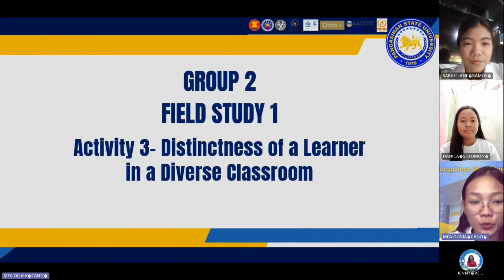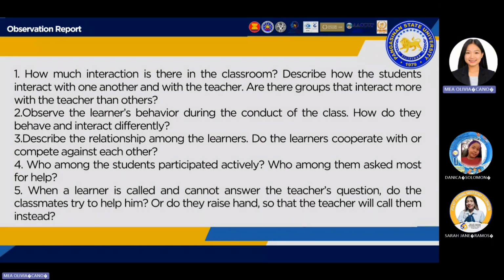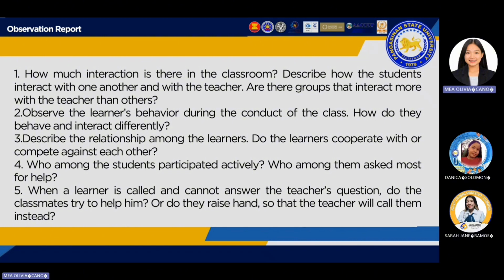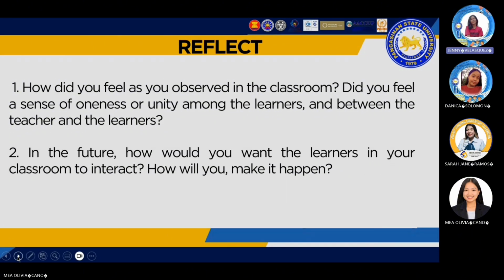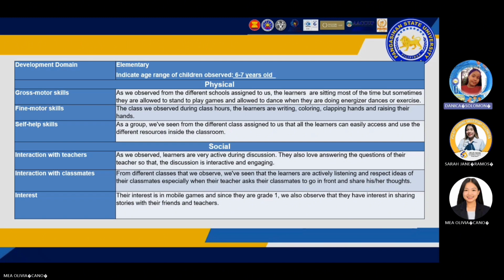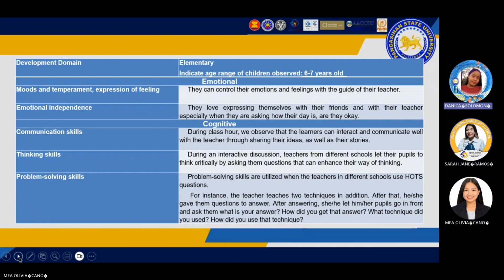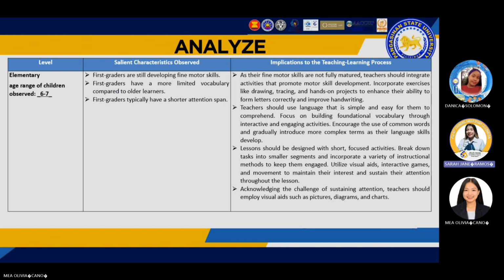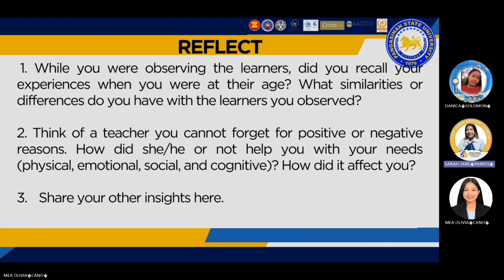FS1 Group2 Activity3